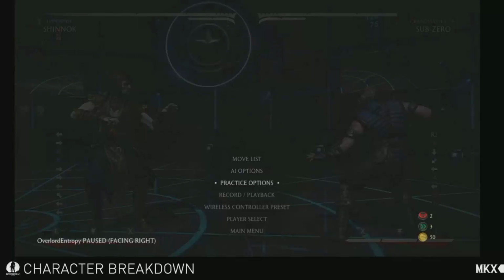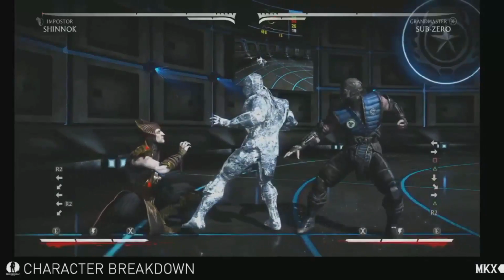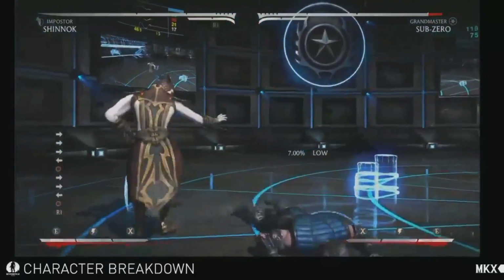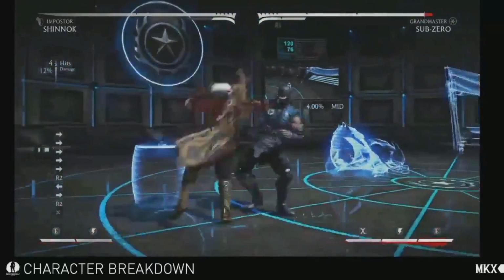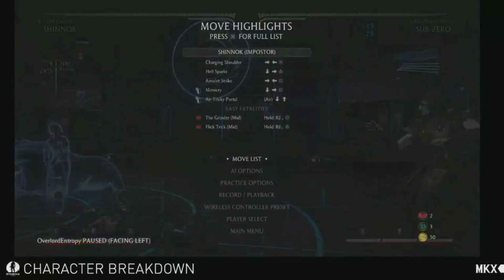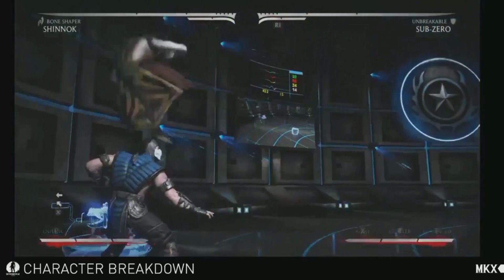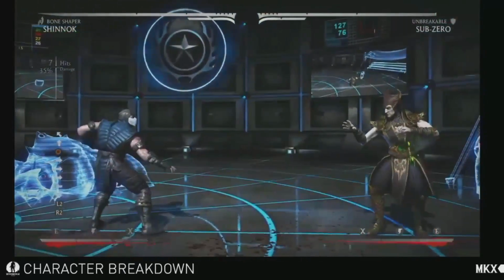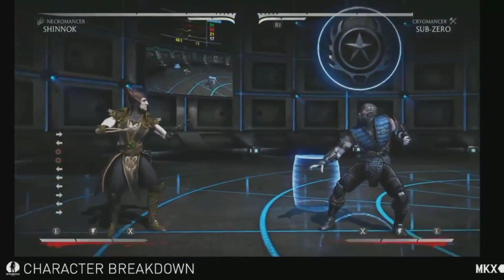Mortal Kombat X (Mortal Kombat 10) - Shinnok Gameplay Footage! [HD]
I keep this channel up-to-date with the latest and greatest gameplay videos and trailers/montages from all sorts of games.

FREQUENTLY ASKED QUESTIONS:

Q: What platforms do you play on?
A: Xbox One, PS4, PS3, Xbox 360, and the PC.

Q: What do you use to capture your screen?
A: Camtasia Studio 8 is what I used to capture and edit. Otherwise, Camtasia costs $299.

Q:How do you capture gameplay?
A:For PC gameplay, I use Fraps and for Xbox gameplay, I mostly use the built-in Game DVR feature. I recommend using a capture device for console gameplay like the Elgato HD Game Capture or Avermedia Live Gamer Portable. The new Elgato HD60 is the best of course for full 1080p 60fps capture, but if you don't have a beefy laptop or computer to connect the Elgato to, the Avermedia is great for being able to be used without connection to a computer as long as there is an SD card.

Q:What software do you use to edit your videos and create logos/banners?
A: I use Fireworks CS6 and Photoshop for my logos and banners while I edit my videos with Sony Vegas Pro 13, Adobe Premiere Pro CS6, and Camtasia Studio 8. For logos and banners, Adobe Illustrator is really good too.

PC Specs:

AMD Phenom II X6 1100T
ASUS M5A97 LE R2.0
Corsair Vengeance 8gb DDR3-1600 RAM
MSI Radeon R9 270x 2gb
Western Digital Caviar Blue 1TB HDD

Xbox Xbox One Xbox 360 Playstation PS4 PS3 Evolve Middle Earth Shadow Of Mordor Evil Within Destiny Metro Watch Dogs Titanfall COD Alien Borderlands Unity AC Rogue PS2 Gameplay Trailer Montage Games Video Games Witcher Batman Wild Next-gen 1080p Sony Wii Wii U Microsoft Nintendo Arkham Dead Island Dying Light Bloodborne Halo Halo 5 Master Chief Far Cry GTA GTA5 NFS Crew Forza Driveclub Assassins Creed iPhone iPhone 6 Samsung Apple Uncharted Tomb Raider